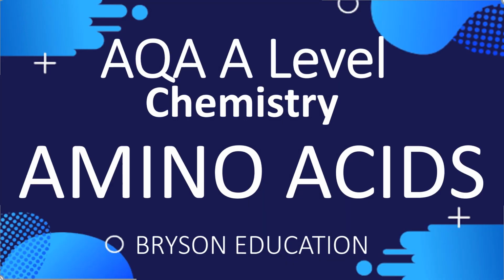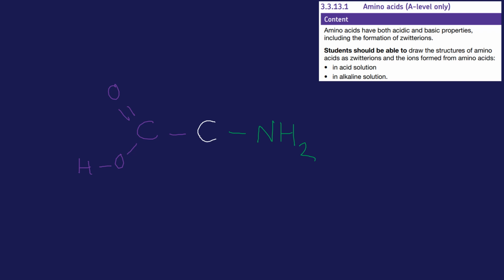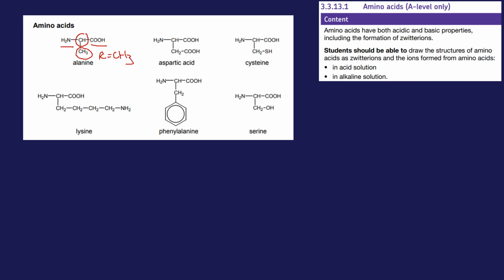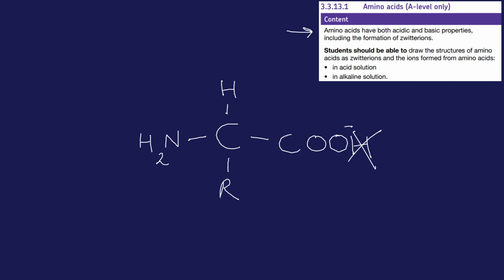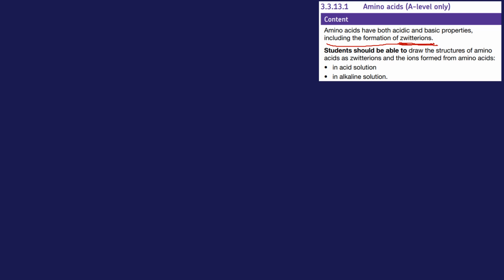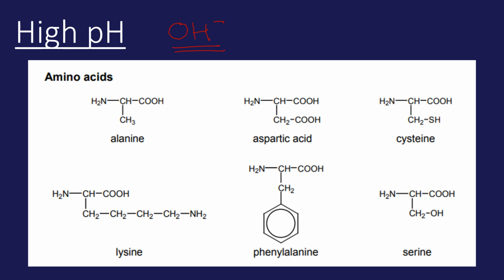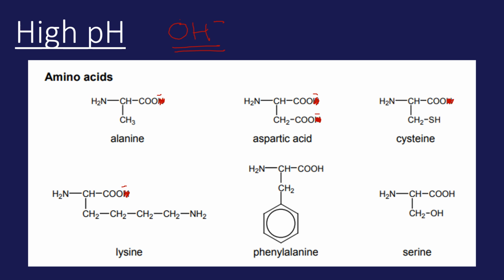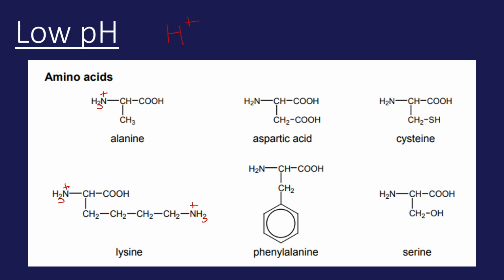3.13.1 Amino Acids